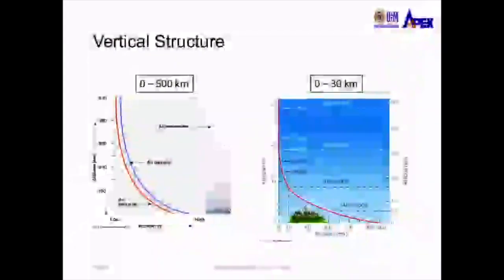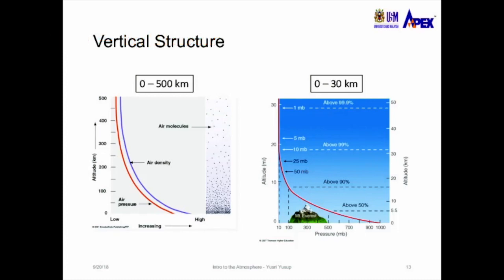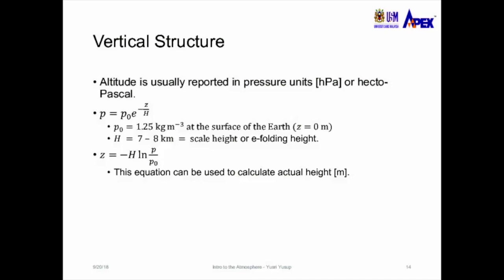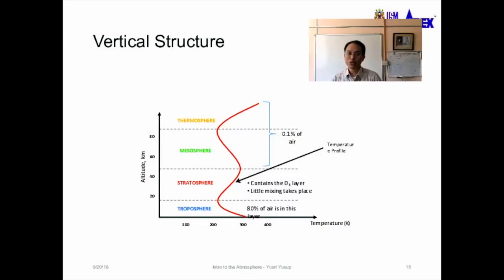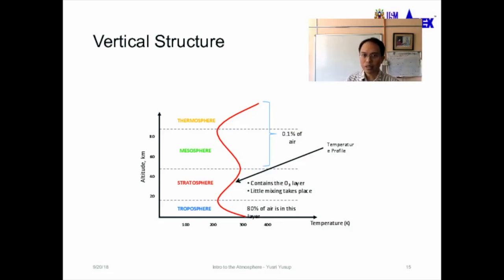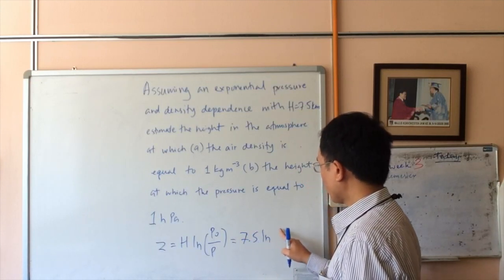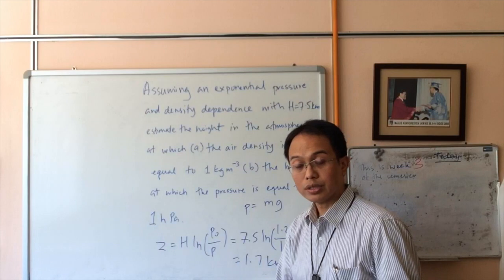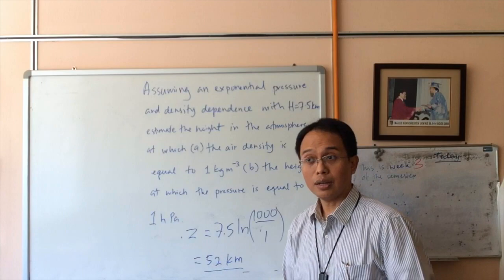IEA501 Vertical Structure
This video is about the vertical structure of the atmosphere.
Program: Master of Science
Course: IEA501/3 Atmospheric Science and Air Quality.
Instructor: Yusri Yusup
Correction
11:40 The percentage of air is 0.1% (=1/1000) and not 1%.
Topics
0:08 Vertical structure
1:40 Pressure profile and units
3:16 Altitude equation
5:23 Temperature profile
7:19 Calculation example for the altitude equation